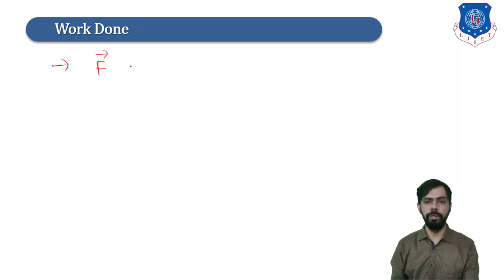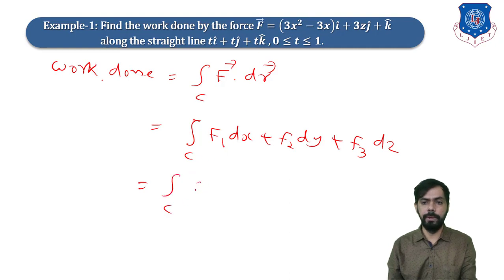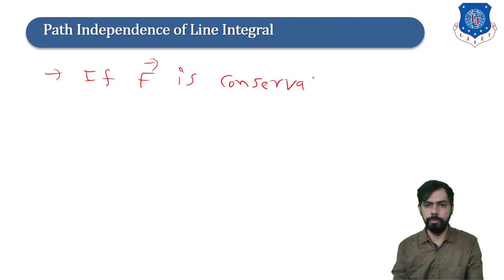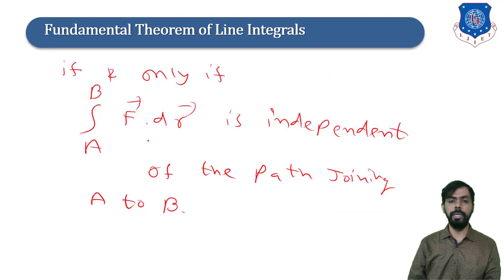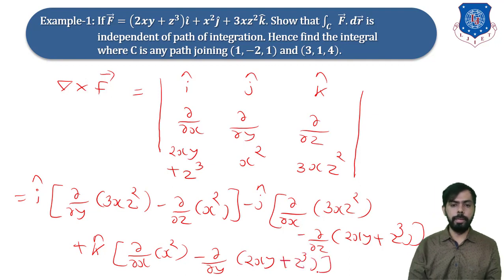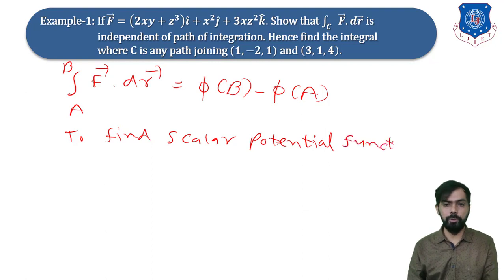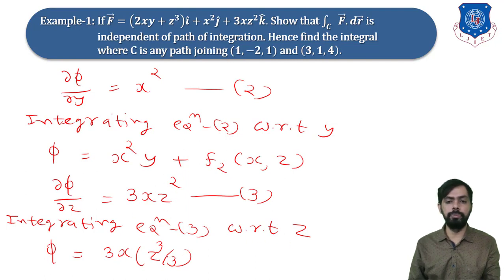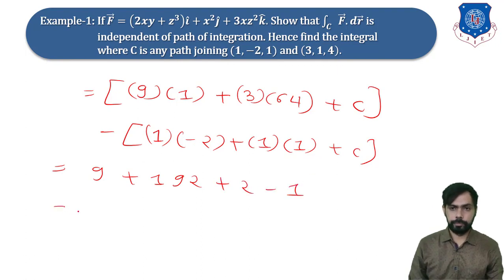Lec-05_Work Done,Circulation,PathIndependenceofLineIntegral | Mathematics 2 | First Year Engineering